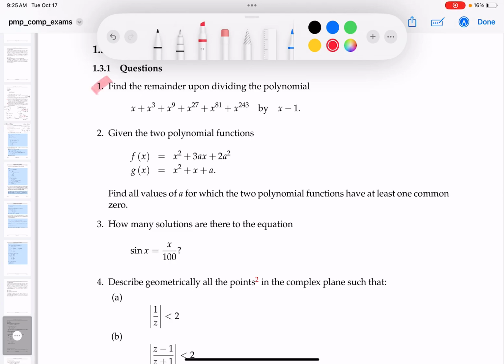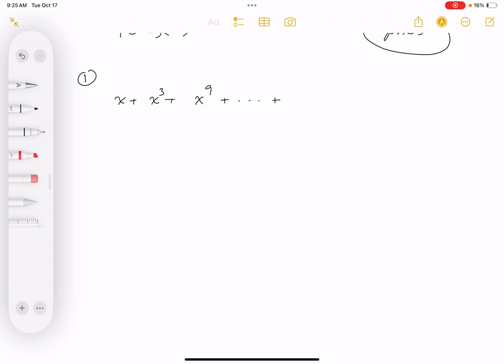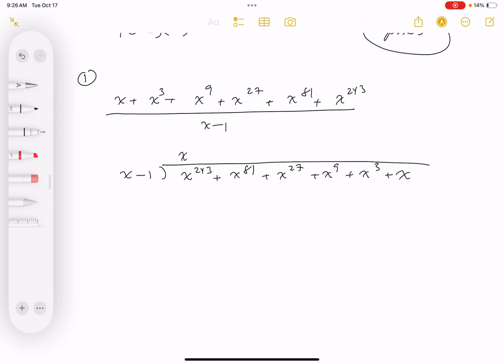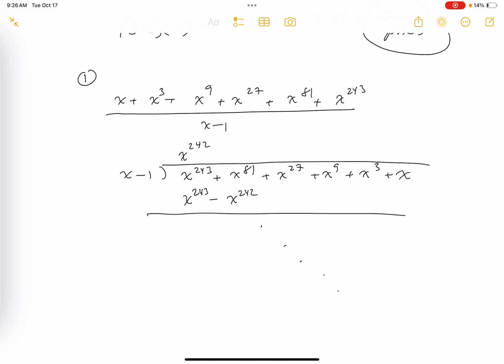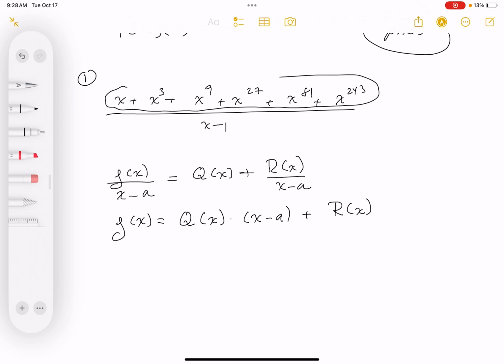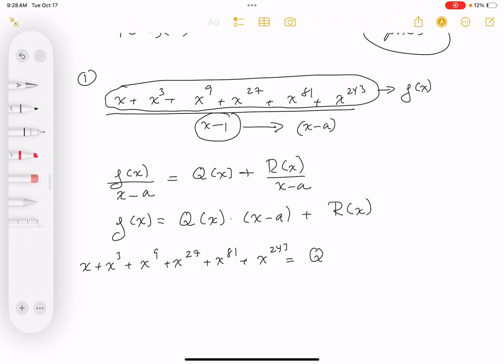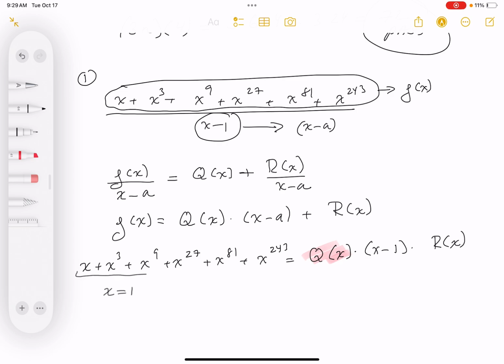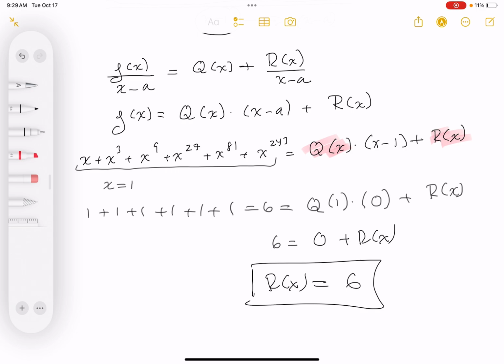pmp contest 01 03 01